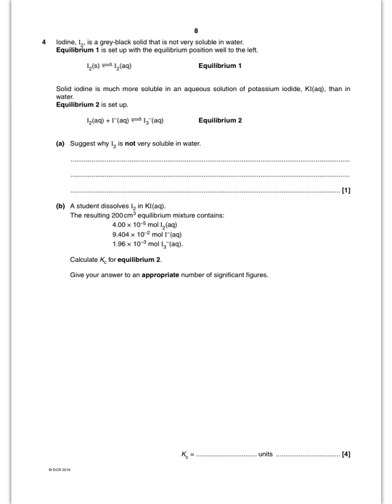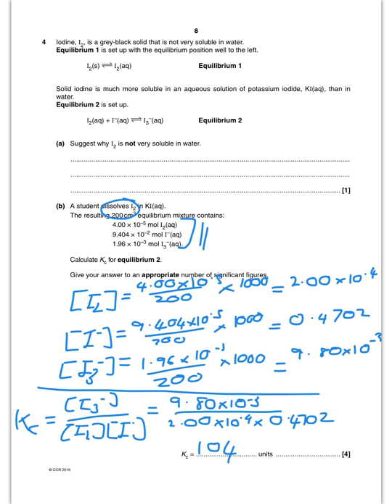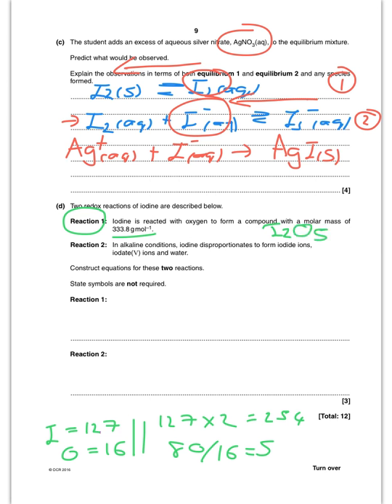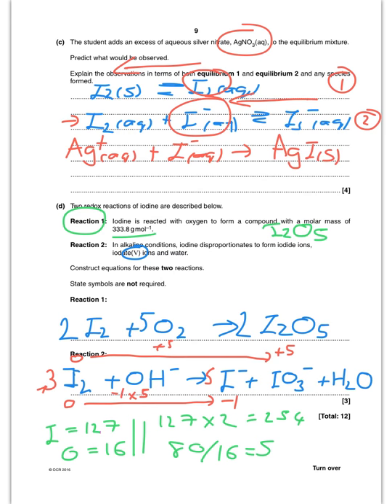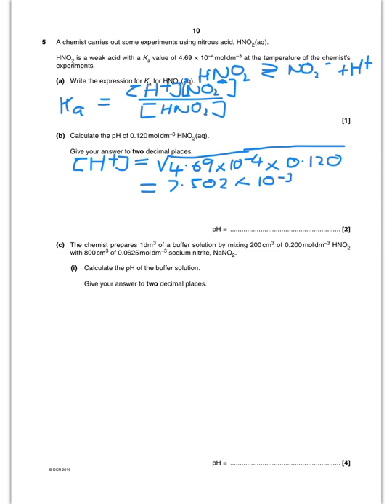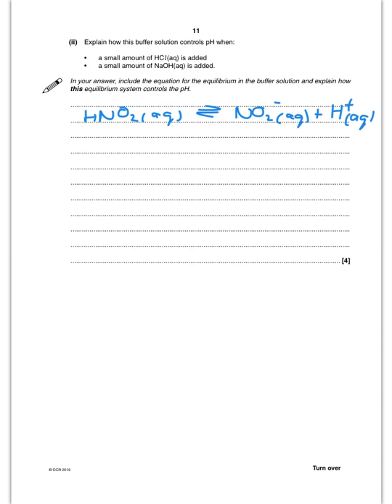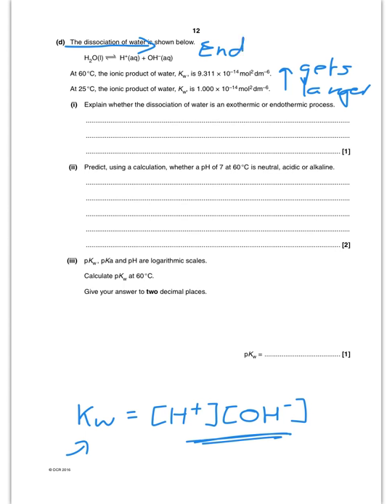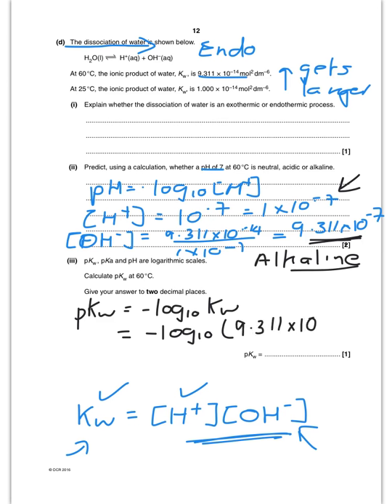F325 Equilibria, Energetics and Elements June 2016 Q4-5 from